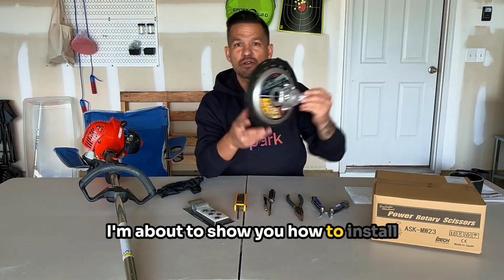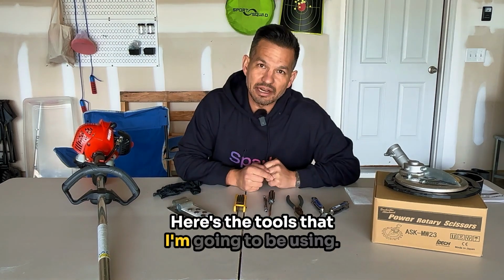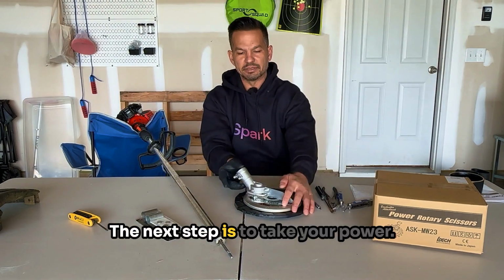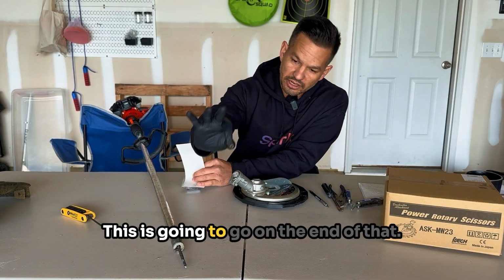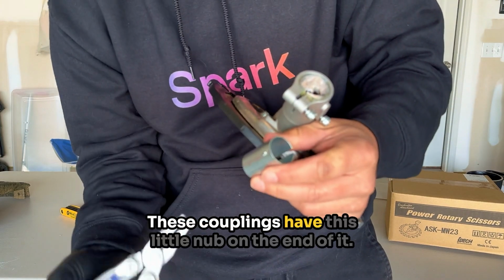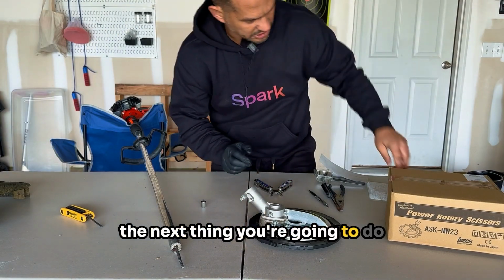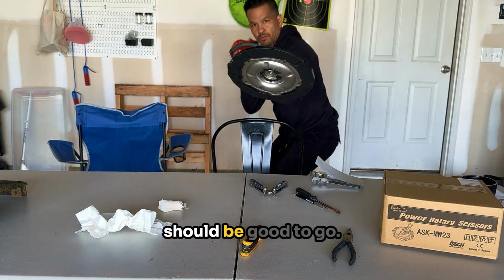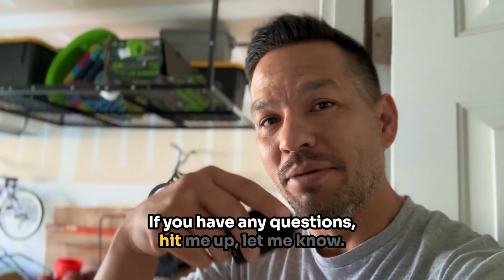Power Rotary Scissors Install | A step by step guide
How to install the Idech power rotary scissors onto an Echo SRM 225 string trimmer. This scissor head will work on several brands too.

0:00 - Rotary Scissors
0:40 Tools needed
4:53 - Testing it out